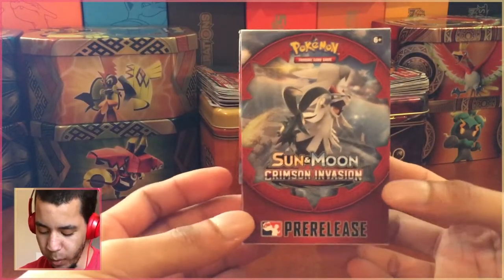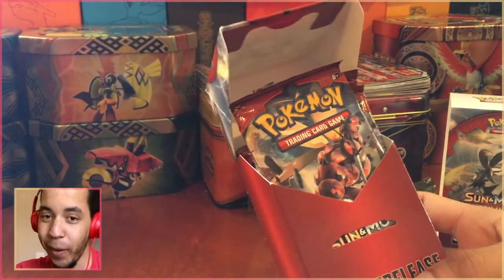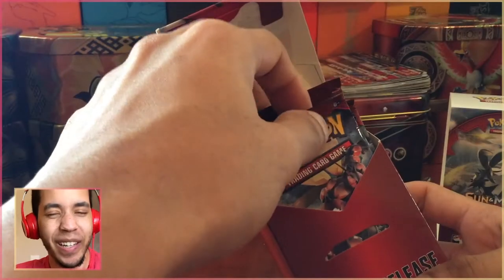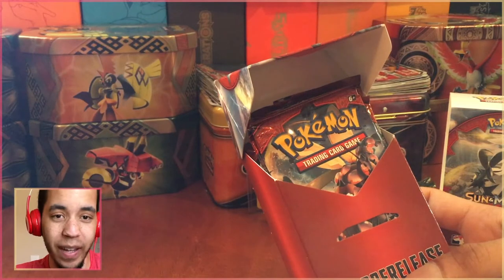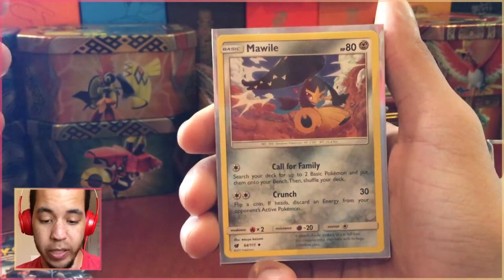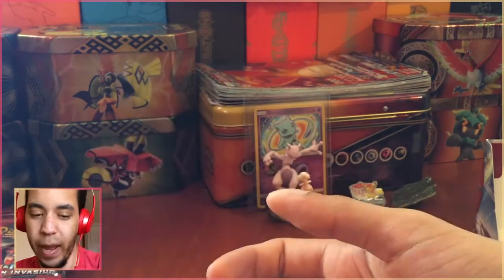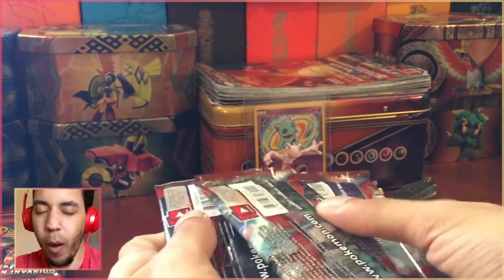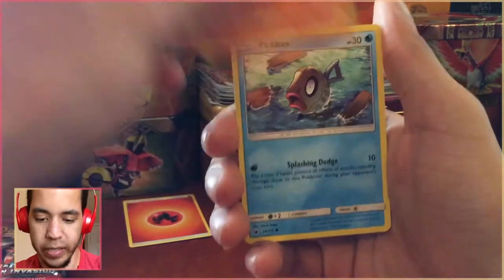BEST $30 OF MY LIFE - Pokémon TCG Crimson Invasion Prerelease #2 w/ Domin0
I'm tired of this set, and it hasn't even come out yet.

Come watch me stream on Twitch!